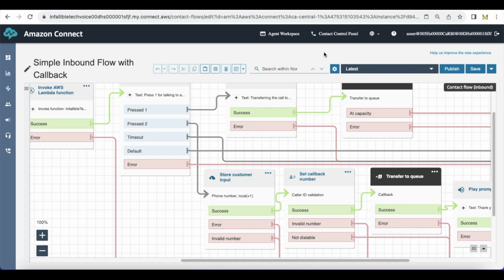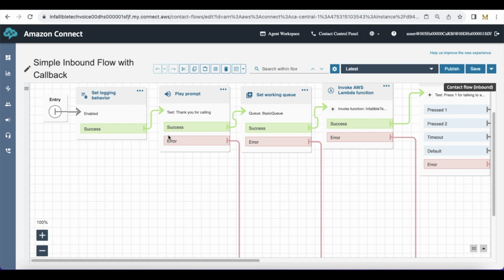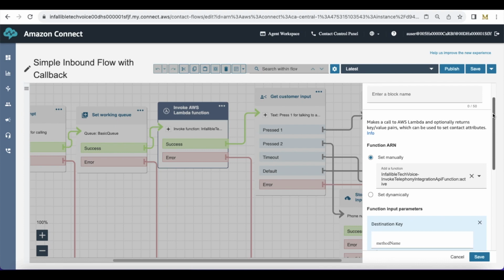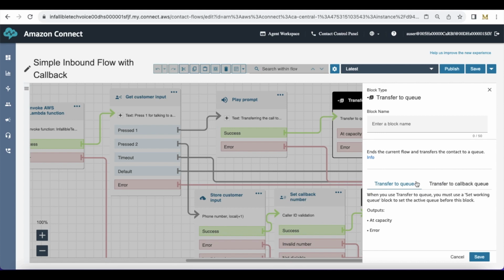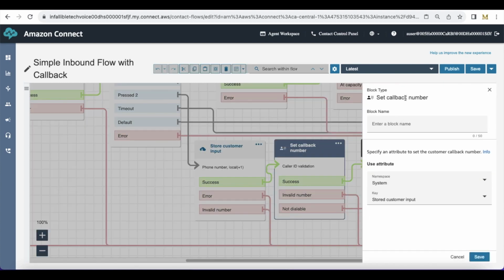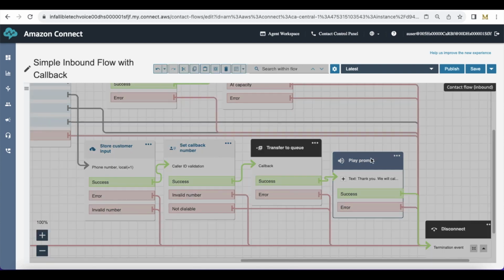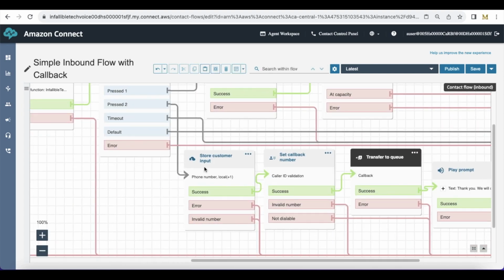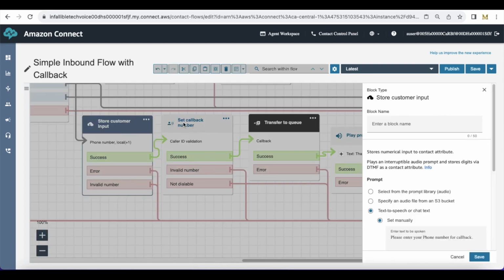Salesforce Service Cloud Voice Callback Flow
Callback option on the Transfer to Queue block can be used for Salesforce Service Cloud Voice Callback Flow.